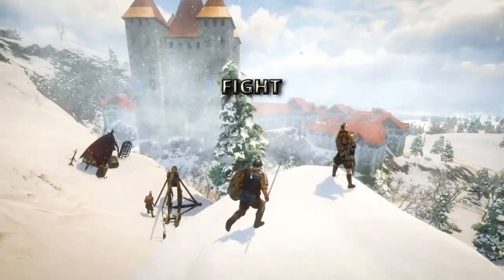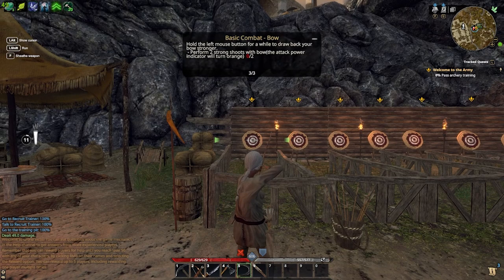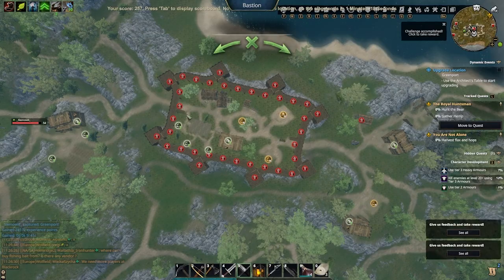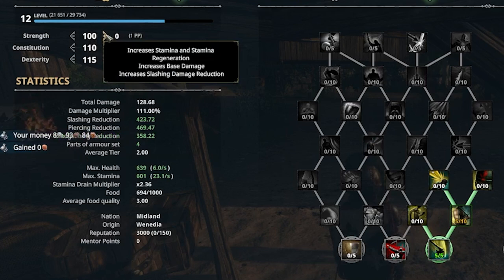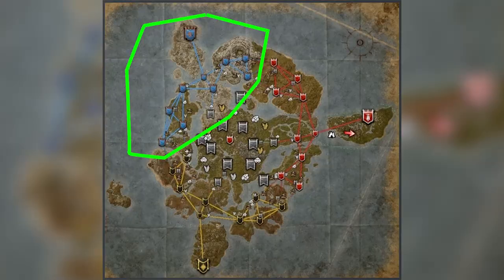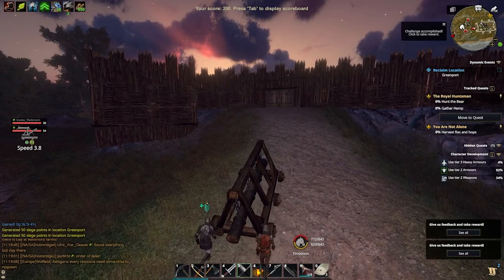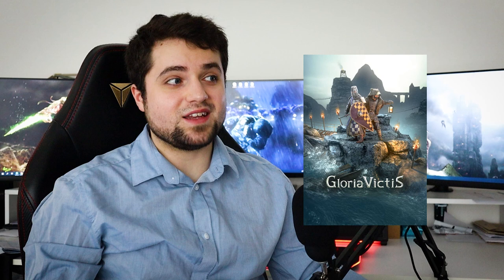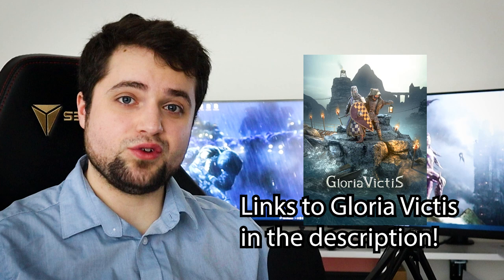Gloria Victis Review: THE online medieval experience?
Thanks again to Black Eye Games for reaching out!

Intro: 0:00
Game Summary: 0:49
The good: 3:10
The bad: 5:28
Conclusion: 8:10